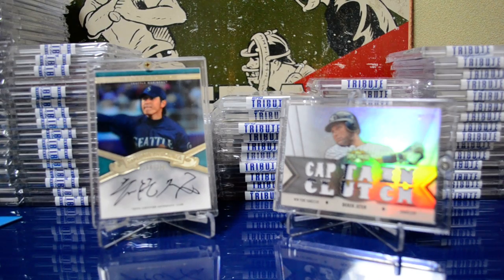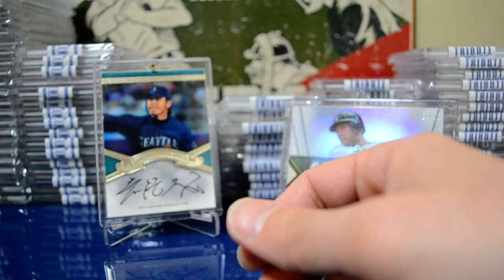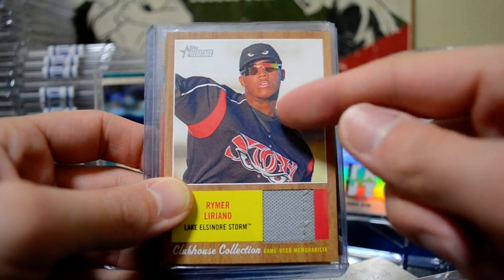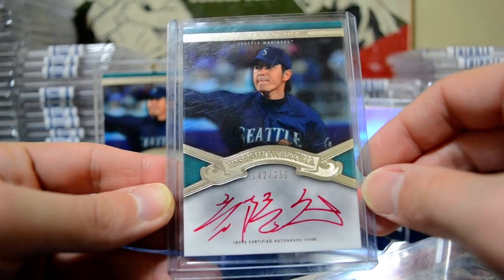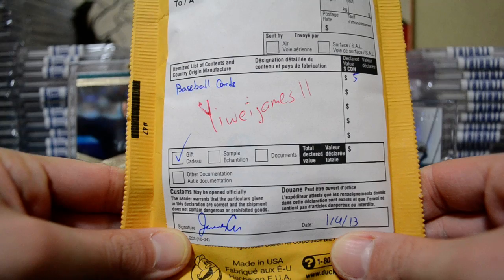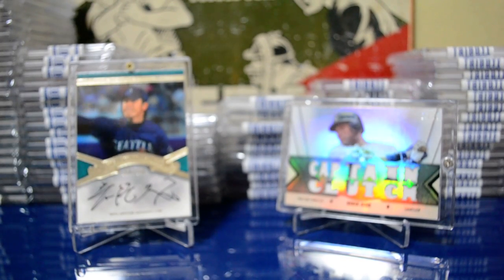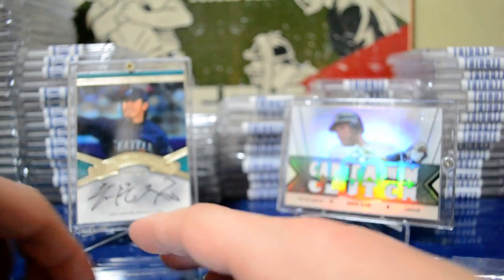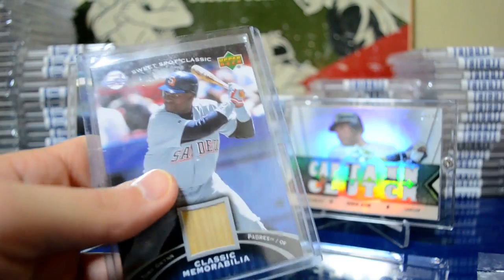1 Purchase, 1 Trade, 1 Surprise!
Thanks for sending these out to Japan. Really happy with ALL of the cards. Definitely gonna be hitting you guys back up with something nice!
LMK what you guys think of the "Stan the Man" Musial Pennant box topper. I like it!
It's always a lot of fun to put these vids together for ya'll.
Happy Collecting!